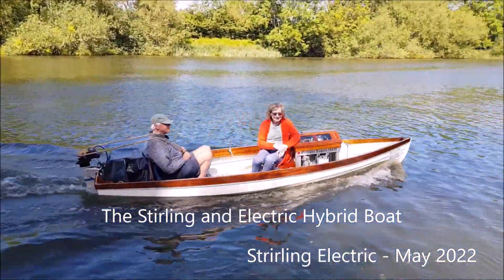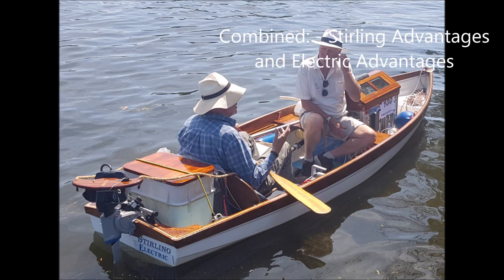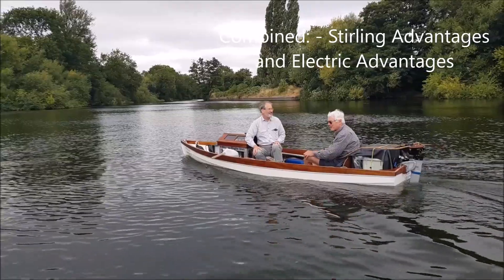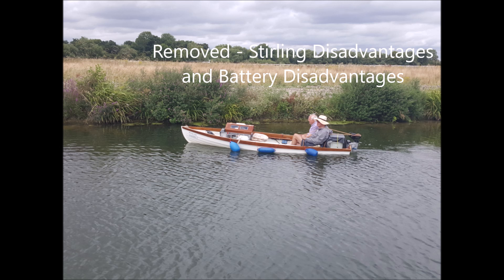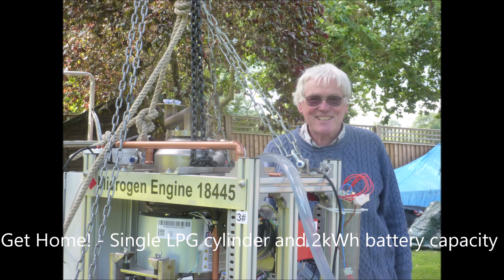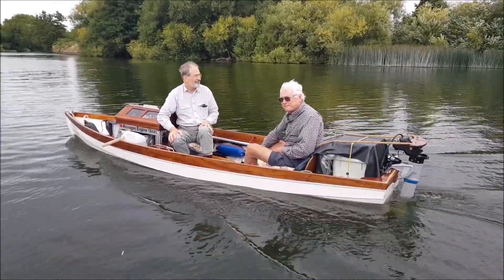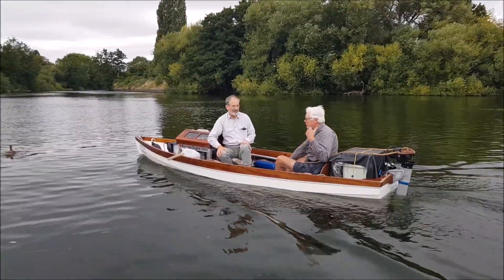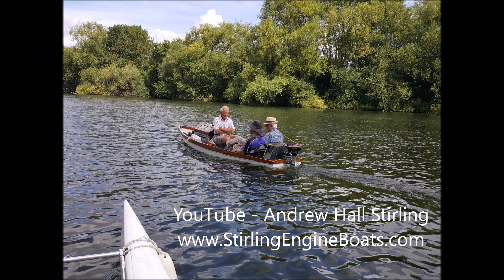Stirling Electric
"Stirling Electric" is a hybrid boat.
A Stirling generator powers an electric outboard drive.
The advantages of the two technologies are combined
and the disadvantages are removed.